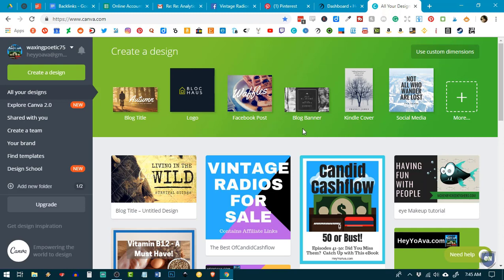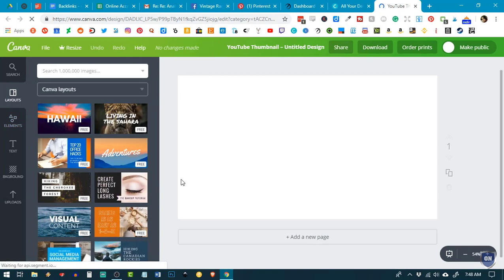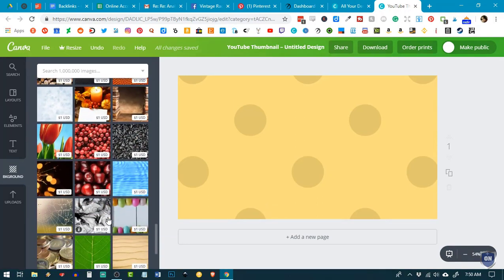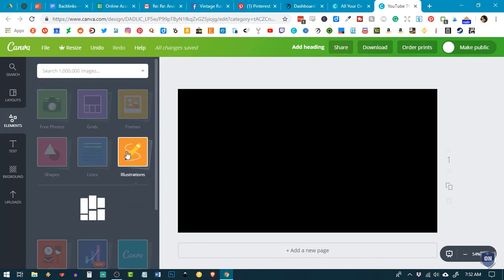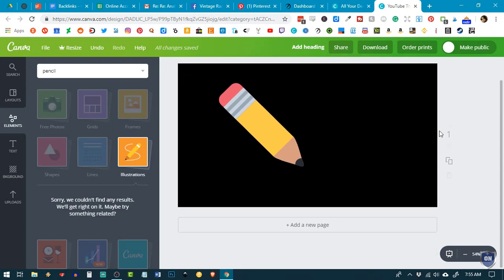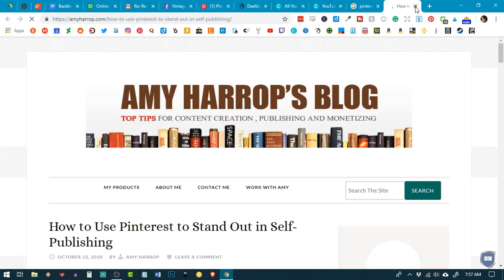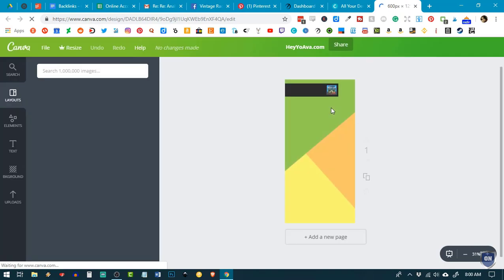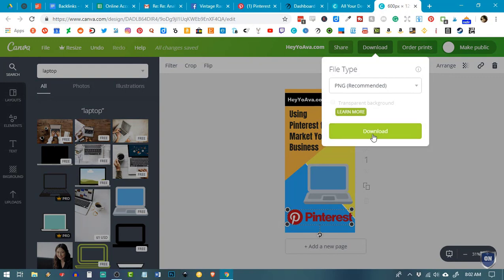Canva Tutorial - How to Use Canva - Creating Blog Graphics and YouTube Thumbnails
In this Canva Tutorial, I'll show you how to make a quick blog graphic or YouTube thumbnail for your brand using this free and easy graphics creator.

Canva's easy drag and drop interface will have you designing with ease. Learn how to use Canva and create great graphics without hiring a designer!

Hi, I'm Ava. I'm just a plain ol' Southern gal whose passion is to help you learn how you can gain freedom working online building multiple active and passive income streams through self-publishing, marketing, creating content, and selling stuff.

My side hustle is working as a virtual assistant to the best clients on the planet. The tasks I perform for them vary from editing, formatting, website maintenance, newsletters, social media, and so much more.

I love this work because it's constantly changing and I do it from the comfort of my home. If you've ever wondered what that would be like, check out my videos and feel free to reach via the comments or my

You may also find me streaming other random things like games, art, crafts, and whatever I'm in the mood for at the moment. Thanks for stopping by!

The information contained on this channel, Candid Cashflow, is for general information purposes only. We assume no responsibility for errors or omissions in the contents of this channel.